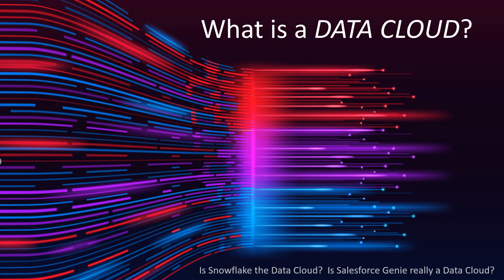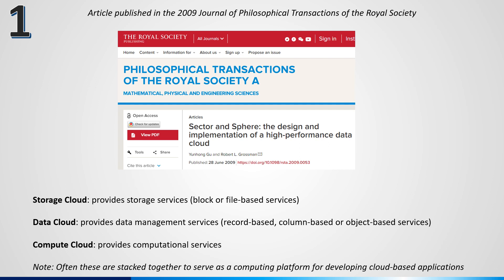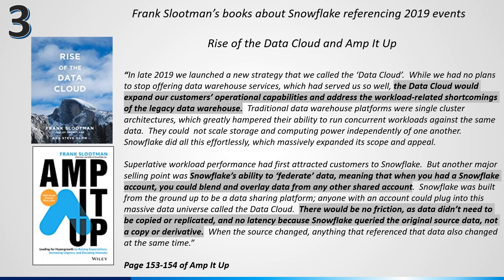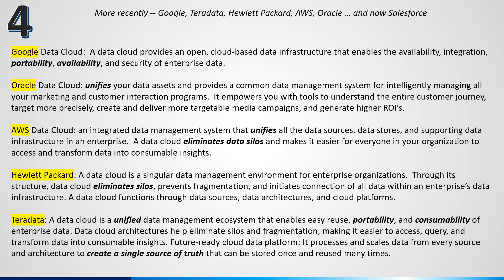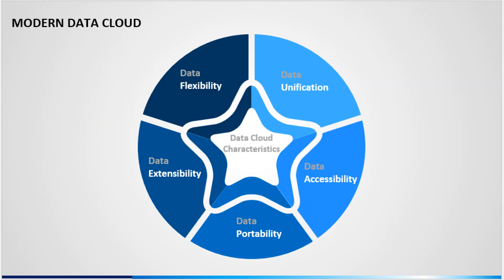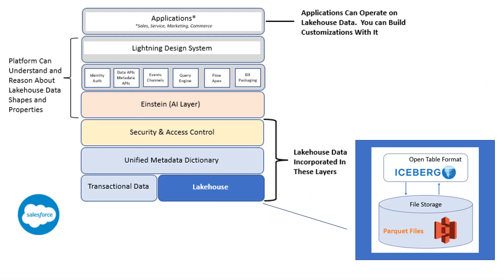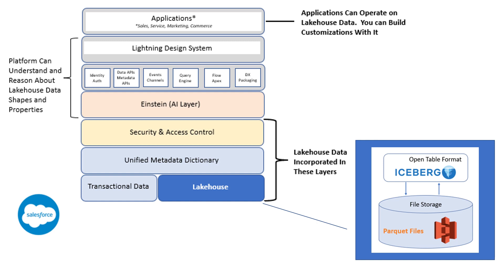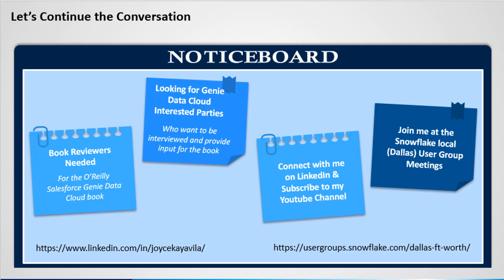What is a Data Cloud? Is Snowflake THE Data Cloud? Is Salesforce Genie a Data Cloud or CDP Rebrand?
Most Snowflake users I know have always thought of Snowflake as THE Data Cloud. So, when Salesforce recently announced that they were renaming their CDP product to the Salesforce Data Cloud there was a lot of questions. What exactly is a Data Cloud? Is there more than one Data Cloud because I thought Snowflake was THE Data Cloud. Is Salesforce Genie really a Data Cloud or did they just rebrand their CDP product? The answers to these questions are what I talk about in my new Youtube video.

Some spoiler alerts in the video:

1. Alan Cohen gets the credit (from me) for coming up with the term and modern definition of the “Data Cloud” in his Forbes 2019 article titled "The Data Cloud"

2. Based on my research, I’ve come up with a list of 5 characteristics that I believe describe the Modern Data Cloud: Data Flexibility, Data Unification, Data Accessibility, Data Portability, and Data Extensibility

3. Snowflake built the first Data Cloud (and it was built from the ground up) with many differentiators including secure data sharing with no need to copy or replicate data in order to share it

4. Salesforce Data Cloud is built on a new architecture using apacheiceberg which, unlike the traditional Salesforce architecture, is able to unify analytical and transactional data. It’s also possible for third parties to build applications on top of the Salesforce Data Cloud and make those apps available publicly on the Salesforce AppExchange

5. I’m interested in getting input from anyone working in the Salesforce Data Cloud today (and I’ll also be needing a few book reviewers for my upcoming O'Reilly book about the Salesforce Genie Data Cloud)